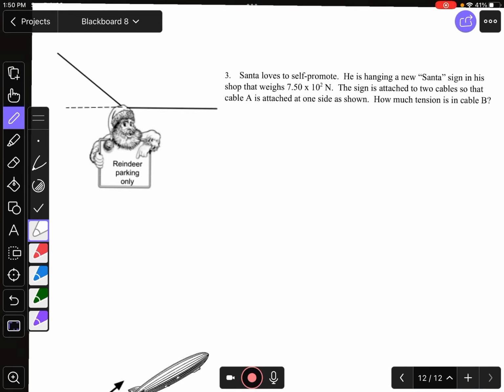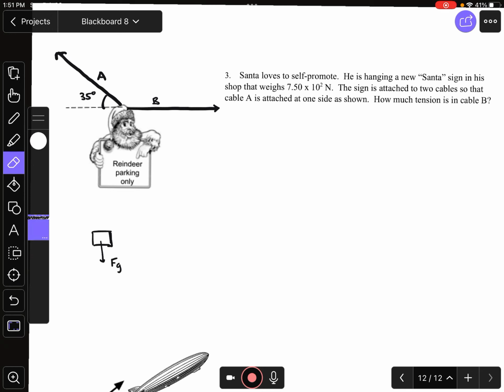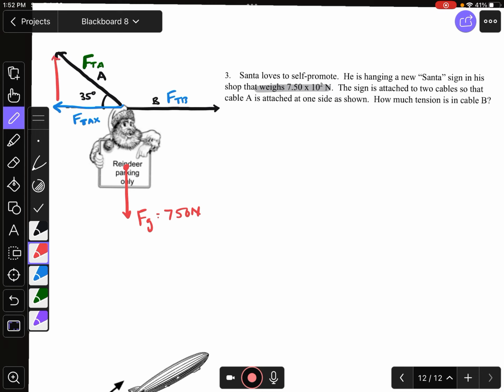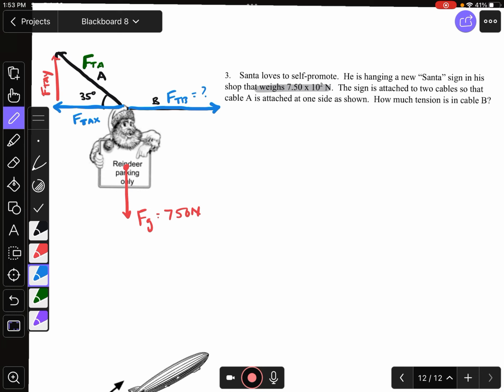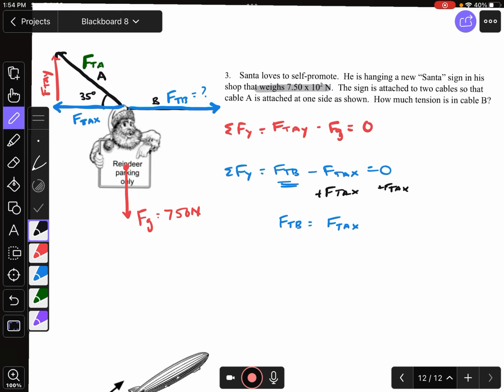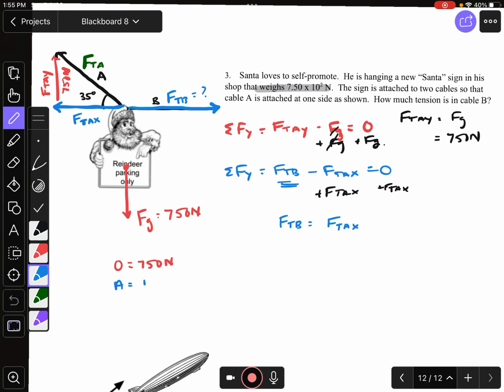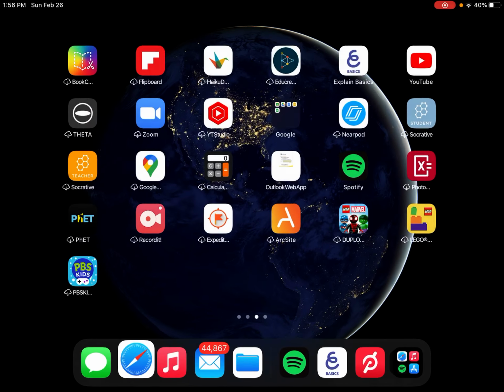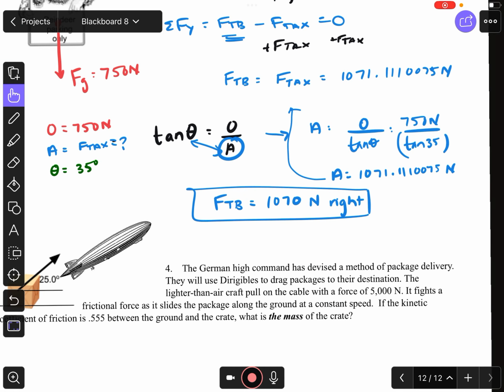No more forces in 2D #3 Santa sign.